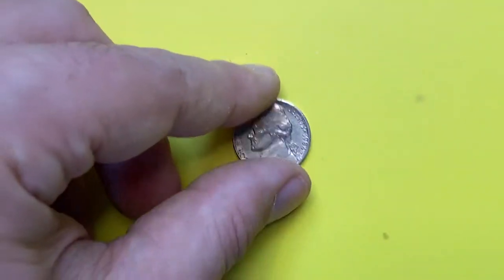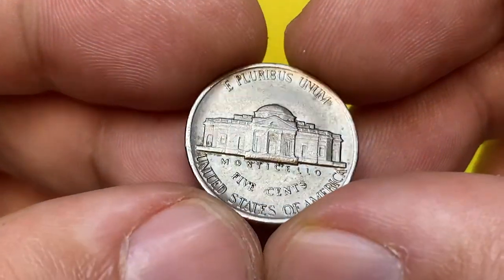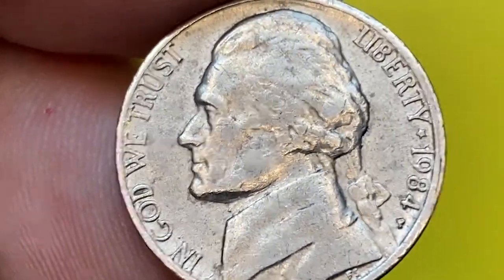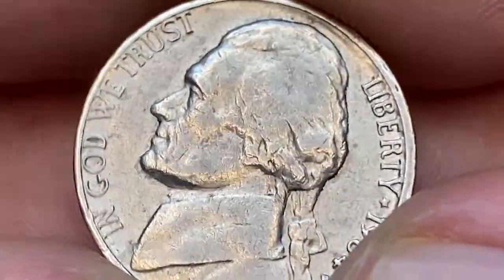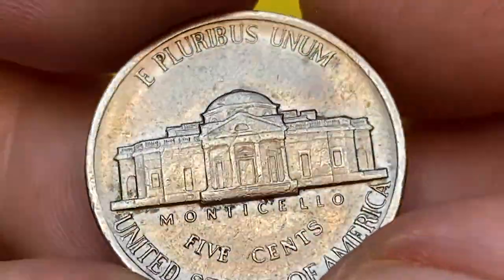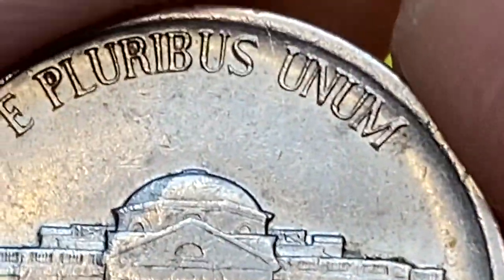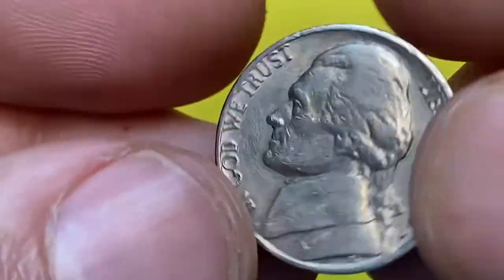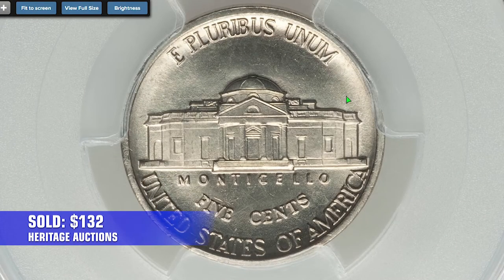1984 Jefferson Nickel EXPERT Reveals Shocking Value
In this video, I'm going to teach you how to spot and value 1984 Jefferson Nickels Coin. This is a valuable coin to have in your collection, so be sure to watch the video to learn all about it!

I